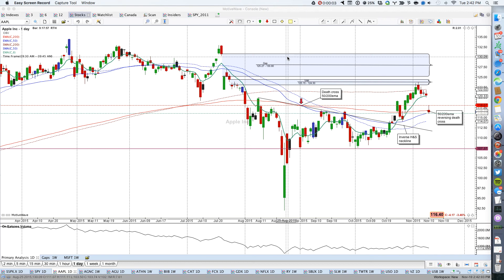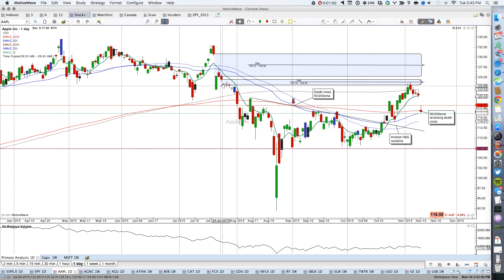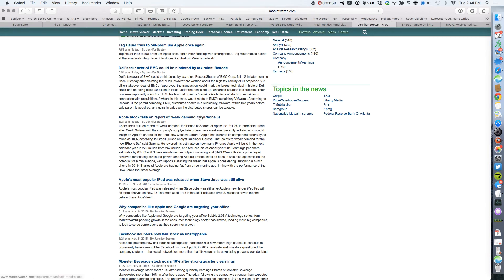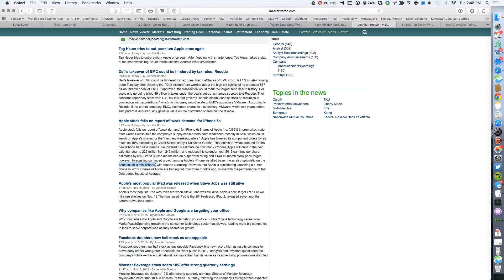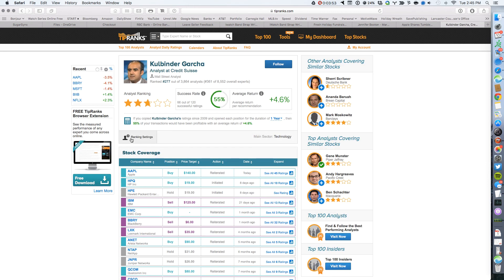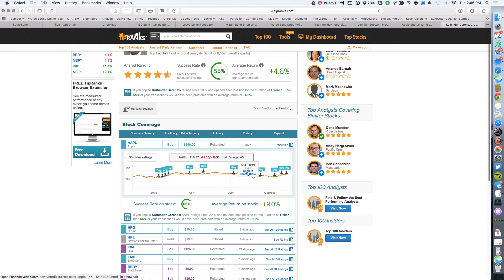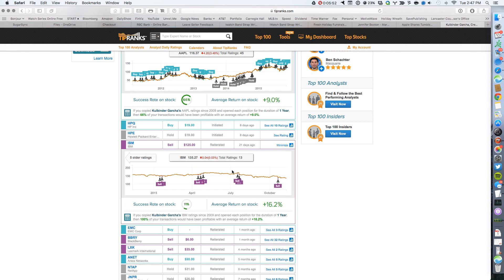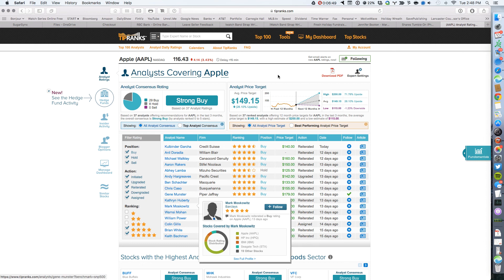AAPL analysis 11 10 15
A 6m video looking at the Credit Suisse report today of AAPL lowing orders to its supply chain